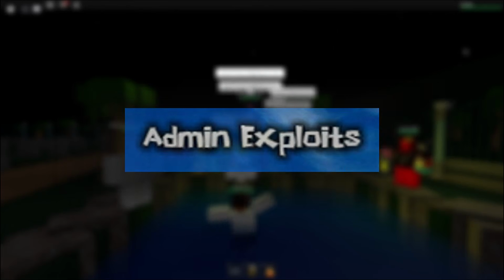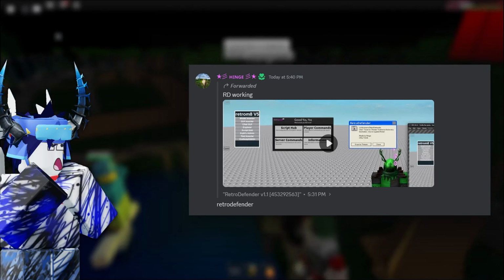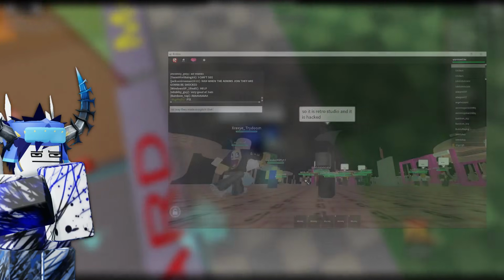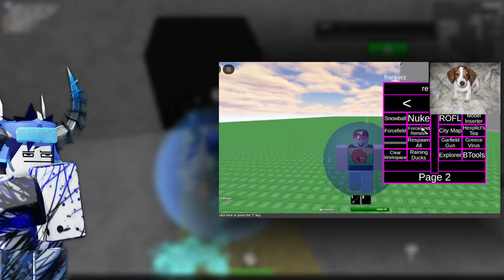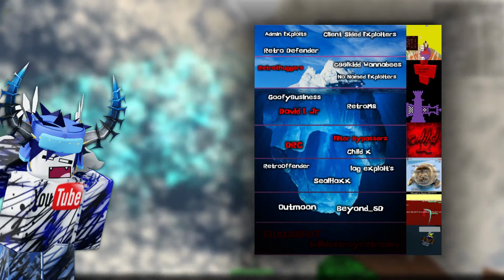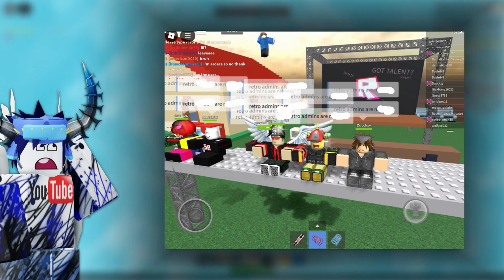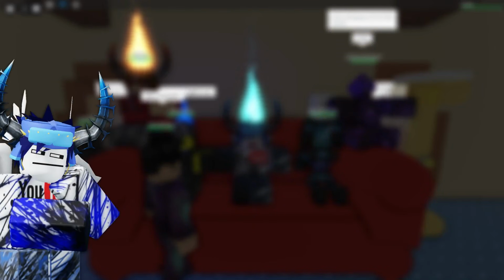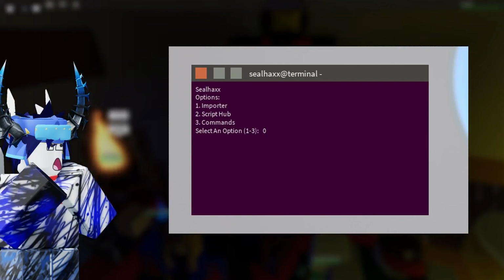The Retrostudio Hacker ICEBERG...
STEEL'S CHANNEL @SteelAtomic
CREDITS TO:
C6F120
LDXLU
STEEL

(Prod.Jaii) for the outro music. :)

1 John 4:7